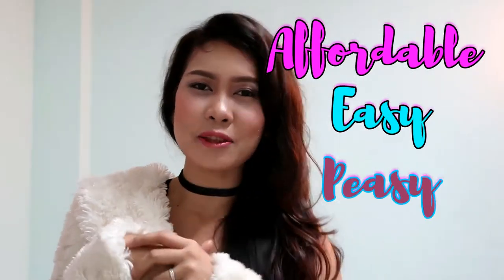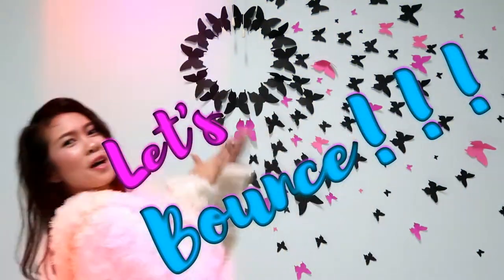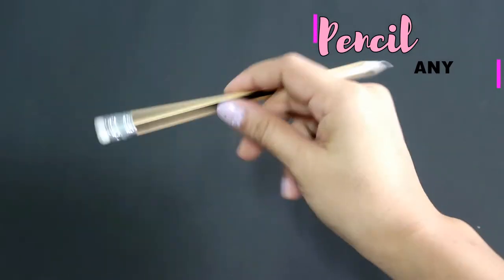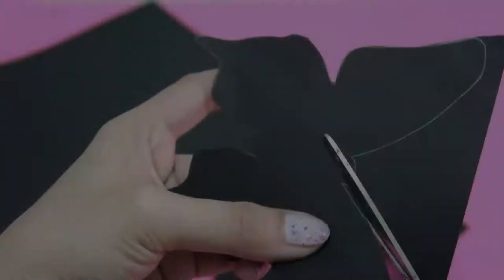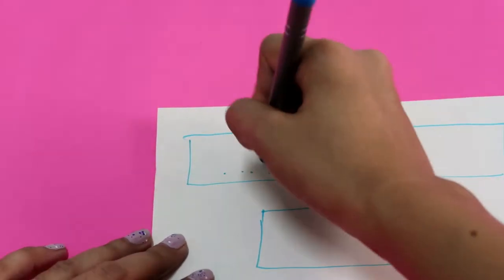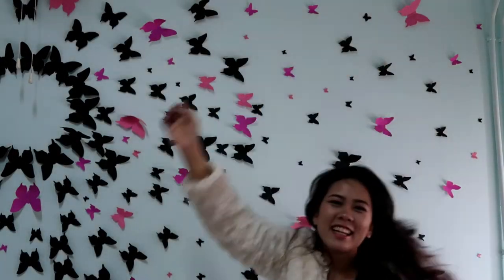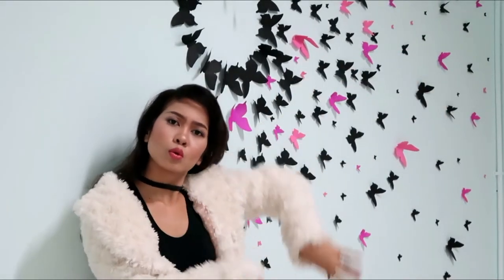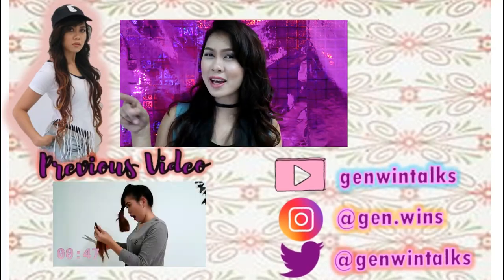3D BUTTERFLY WALL ART | EASY DIY | genwintalks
#20- "Hey GenWIN L♥vers!" Here's another easy peasy DIY video for you- [3D Butterfly Wall Art], so if you're looking for a gorgeous decor to your walls, well! you've clicked the right video.Thanks for watching! I love you from the bottom of my Genwin heart! Don't forget to "Live.Laugh.Love Genwinly"

♥Things you'll need:
- Butterfly patterns (click the link) ☝️
- Cartolinas or thick colored paper
- double-sided tape (w/ foam)
- scissors
- pencil

P R O M O T I O N S ♥ A D V E R T I S E M E N T S
If you have any soundtrack/music, online shops, products, items that you'd like me to feature and advertise in my next videos feel free to contact me at or just send me a message to any of my social accounts, and I will be more than happy to help!